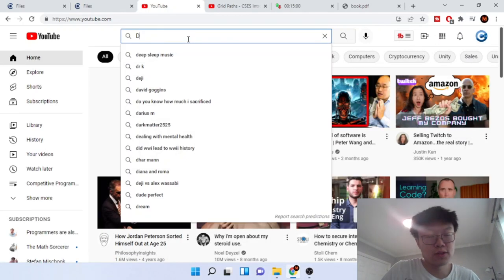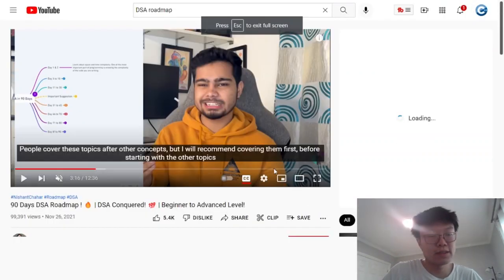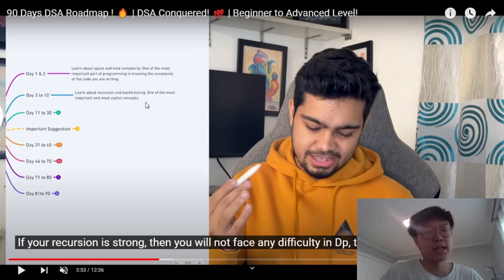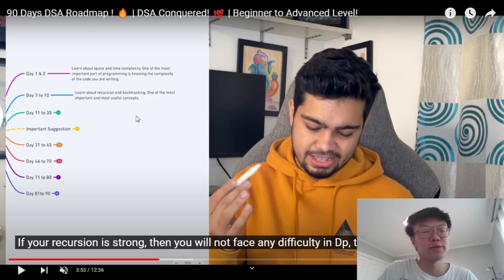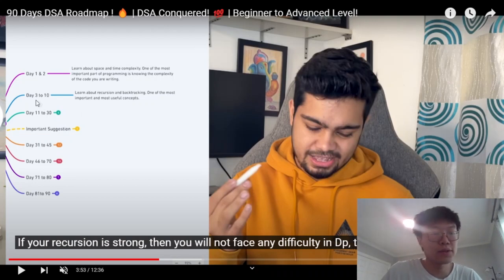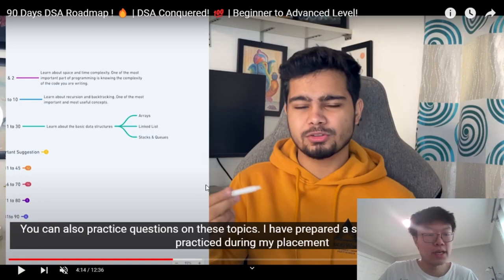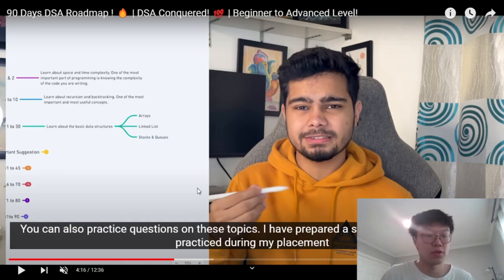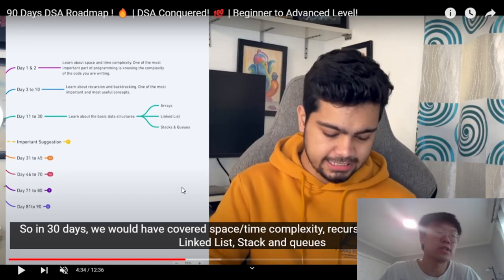THERE'S NO DSA ROADMAP